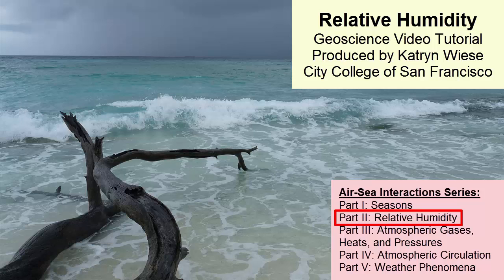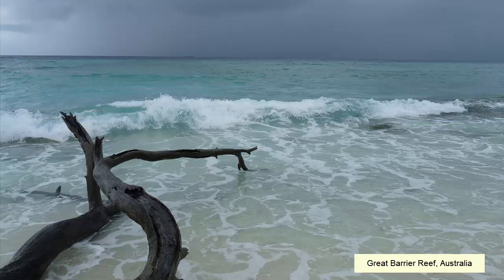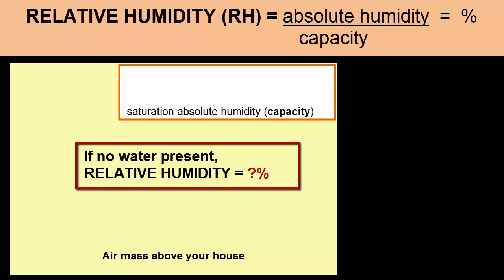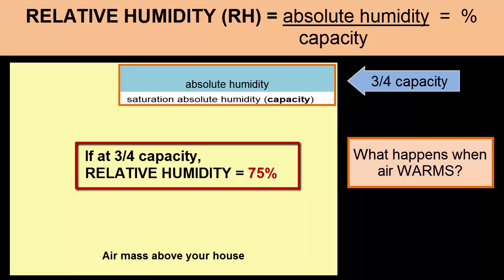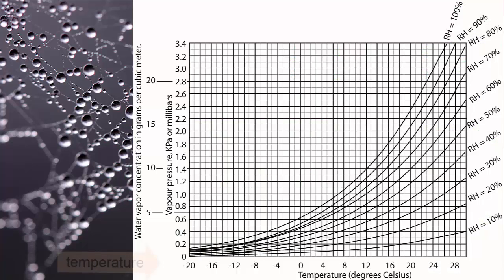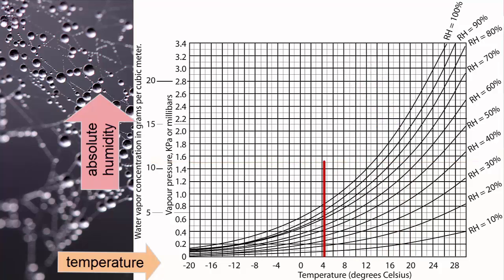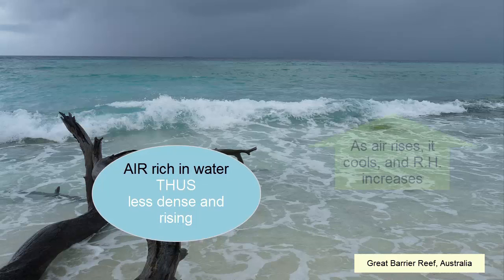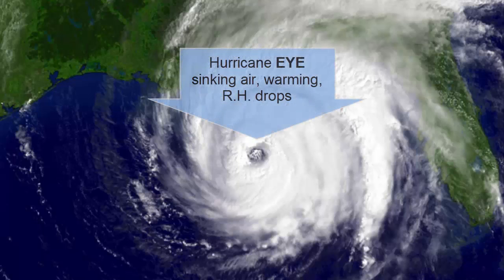Relative Humidity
For an introductory college-level earth sciences class: a review of the impact of air temperature on the capacity for water vapor in Earth's atmosphere. Includes a discussion of absolute humidity, relative humidity, dew point temperature, and saturation.

**This video comes near the middle of the semester, so there may be terms with which the audience is unfamiliar. For a full playlist, refer to the Oceanography or Geology playlists on the Earth Rocks! YouTube Channel.

Air-Sea Interactions Series:
Part I: Seasons
Part II: Relative Humidity
Part III: Atmospheric Gases, Heats, and Pressures
Part IV: Atmospheric Circulation
Part V: Weather Phenomena